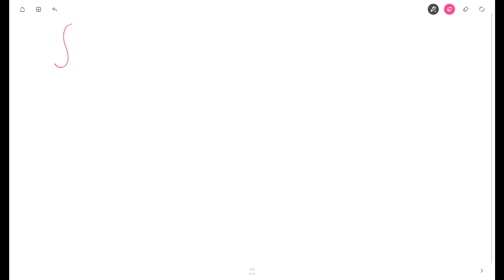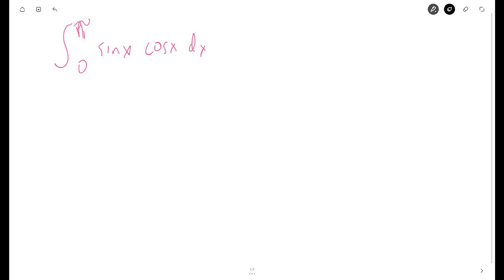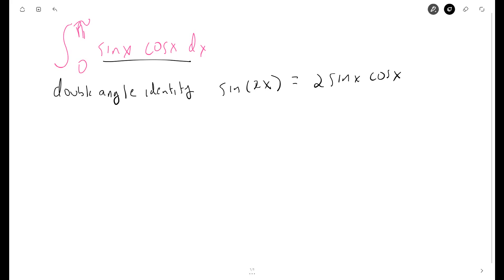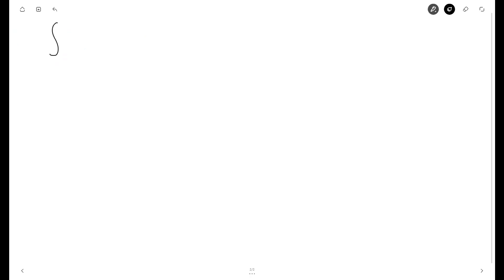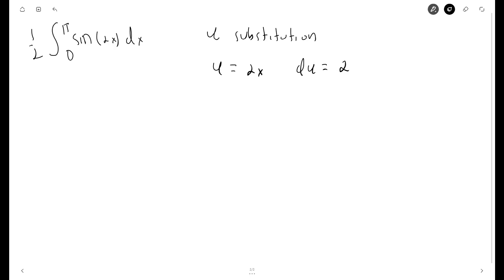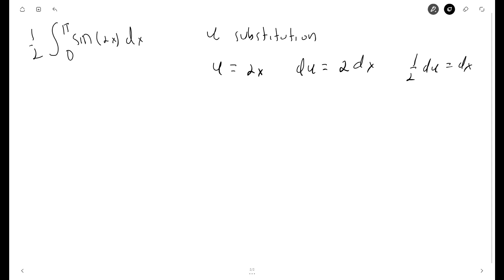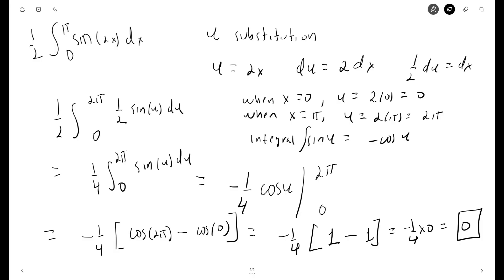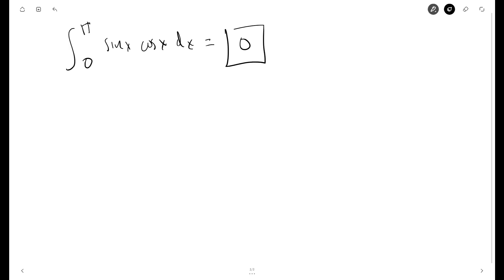Solution to Integral int_{0}^{pi} sin(x) cos(x) dx